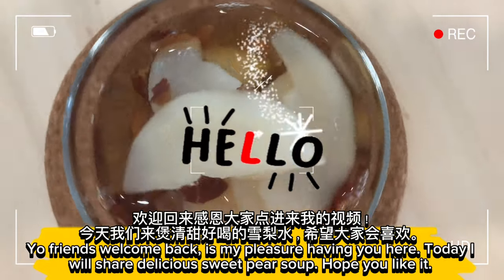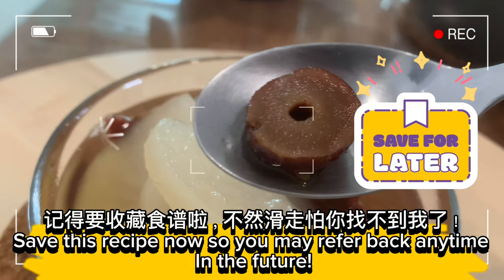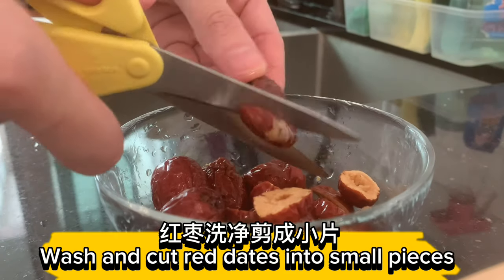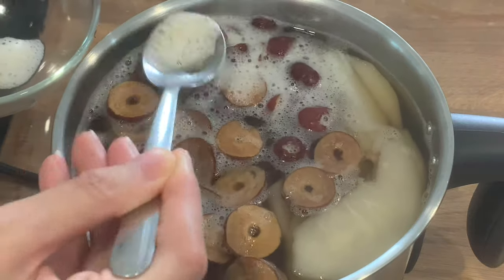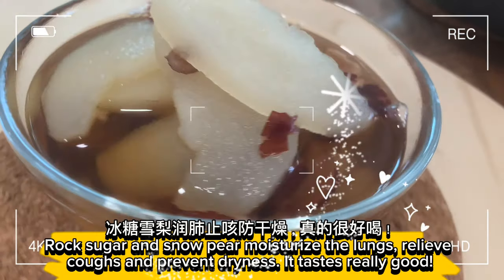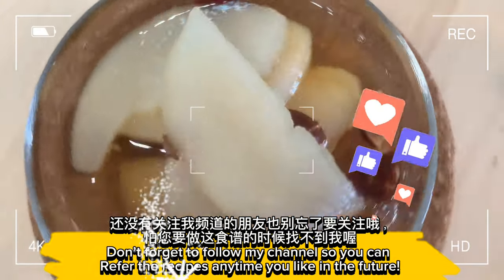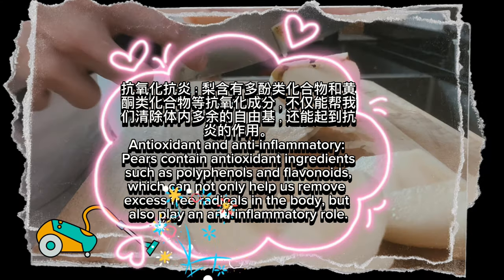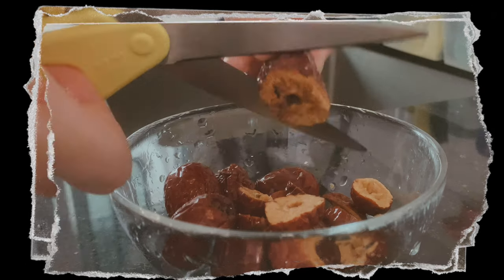【ENG】 Sweet Pear Soup you will love